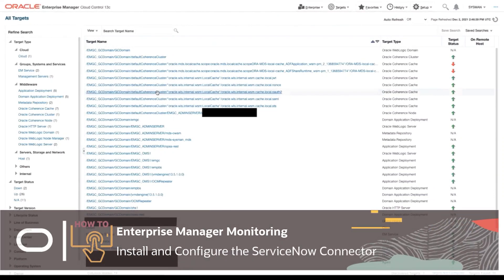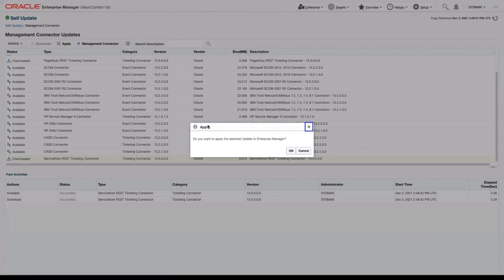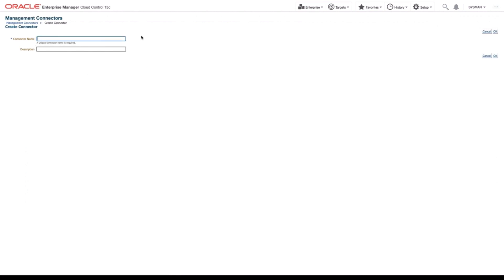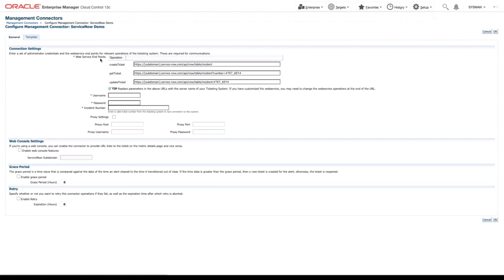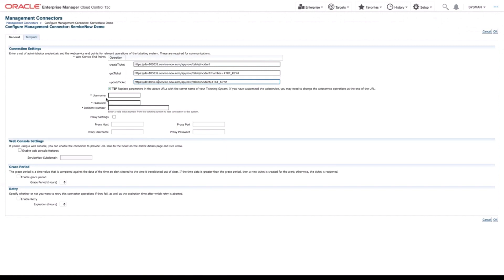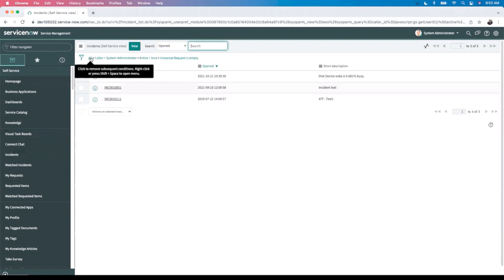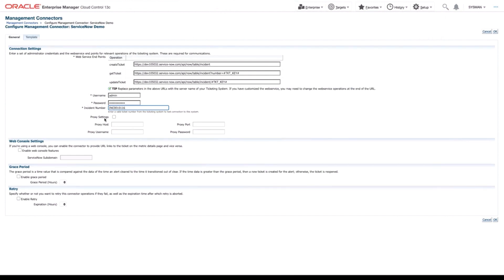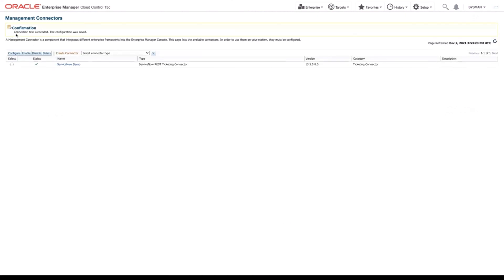Enterprise Manager: How to Install and Configure the ServiceNow Ticketing Connector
The ServiceNow Ticketing Connector allows you to integrate ServiceNow with Enterprise Manager for incident response and management. This video details how to install and configure the ServiceNow Connector for use in the Oracle Enterprise Manager console. For more information on installing and configuring the connector,